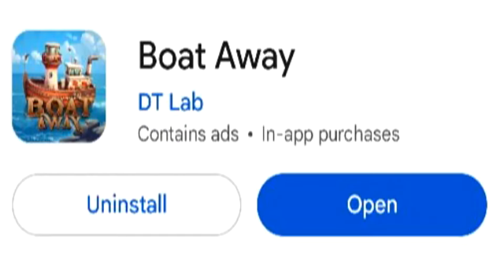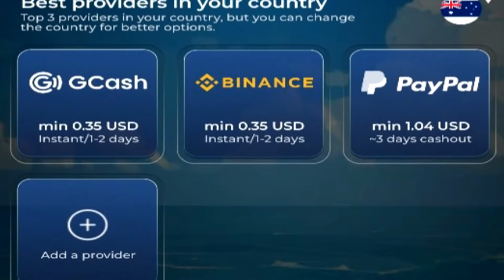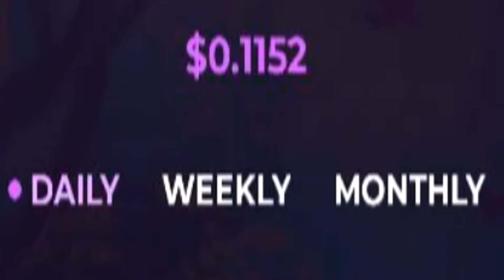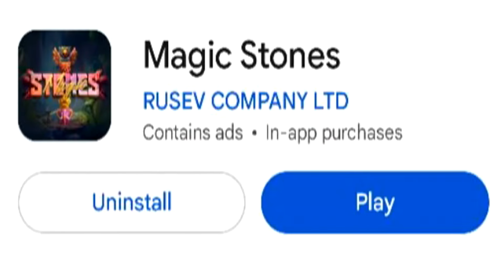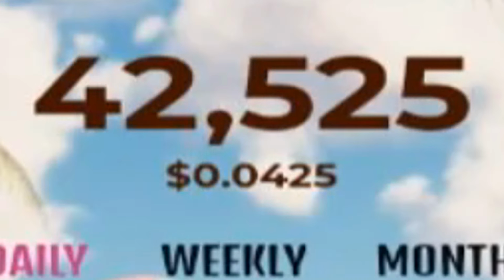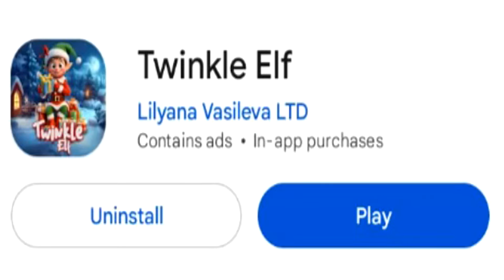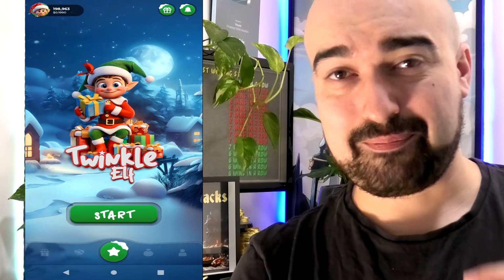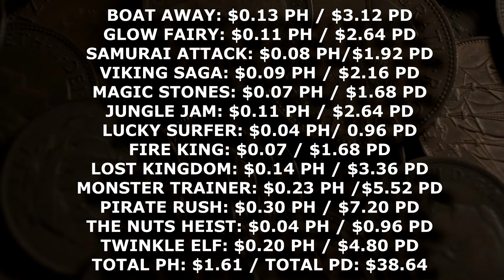I Tried 13 AFK Reward Apps - Here’s What I Found! (2025 Test)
Today I am testing 13 different passive earning apps that claim to pay you for doing nothing! The goal is to find the apps that actually deliver and identify the ones that may not be worth your time. These platforms are designed for anyone interested in earning rewards passively while away from their device but keep in mind that payout amounts can vary.

I am not giving financial, investment, gambling, or money-making advice of any kind. I am not encouraging or recommending anyone to download, install, join, deposit money, buy cryptocurrency or use any of these apps. The results shown are from my own experience in Australia and will vary significantly by country, device, and account. Most of these apps are not worth the time or effort. Do your own research. This video is for entertainment and informational purposes only.

Most of these apps generate rewards by running ads in the background, allowing you to earn a small amount passively without actively engaging. While some apps like Pirate Rush and Monster Trainer provided slightly better payouts, most had fairly low earnings.

If you are interested in passive earning opportunities and want to collect small rewards with minimal effort, these apps can be a fun way to accumulate extra rewards, especially if you use multiple devices. However they are not a source of full-time income just a way to earn a little extra while your phone is idle.

0:00 - Intro
0:26 - Boat Away
2:27 - Glow Fairy
3:26 - Samurai Attack
3:51 - Viking Saga
4:25 - Magic Stones
4:55 - Lucky Surfer
5:23 - Jungle Jam
5:40 - Fire King
6:01 - Lost Kingdom
6:20 - Monster Trainer
6:58 - Pirate Rush
7:29 - Nuts Heist
7:57 - Twinkle Elf
8:25 - Earning Breakdown & Verdict